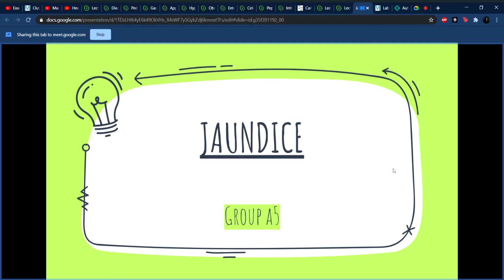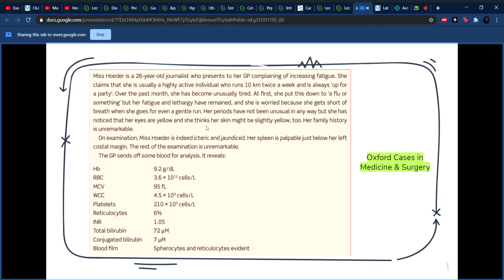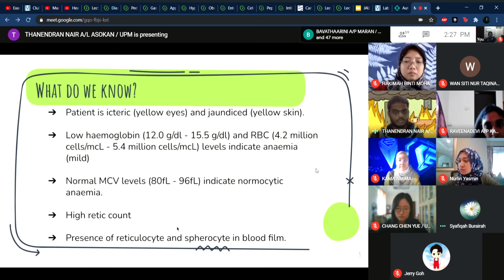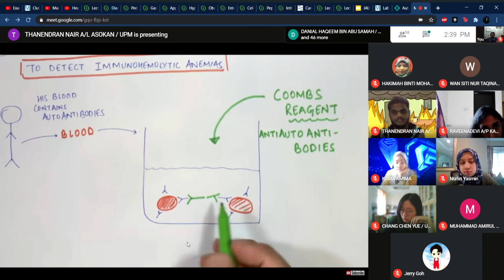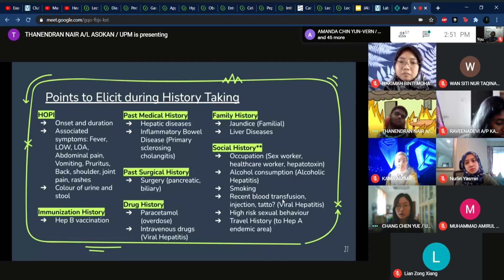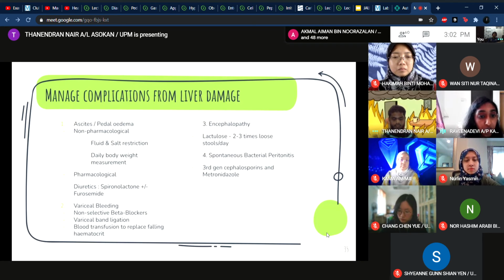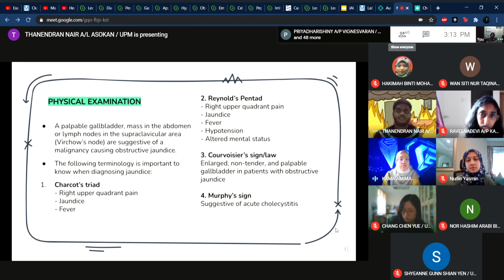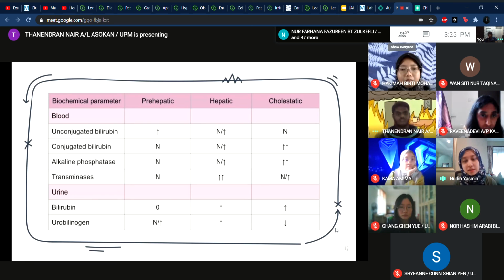JAUNDICE GROUP A5